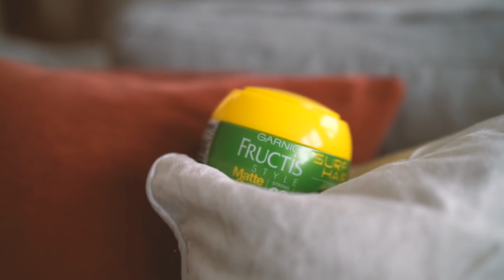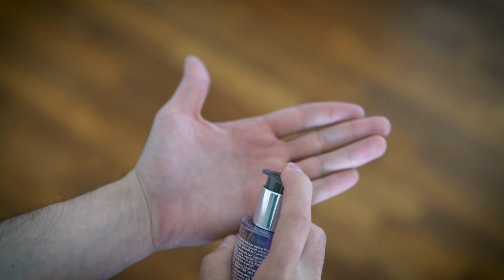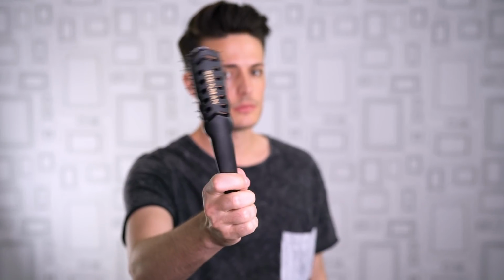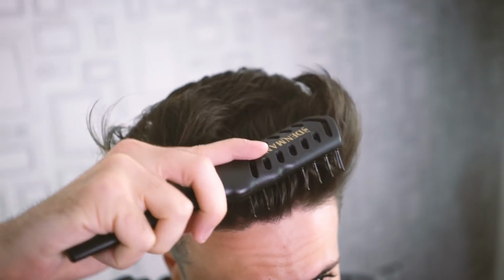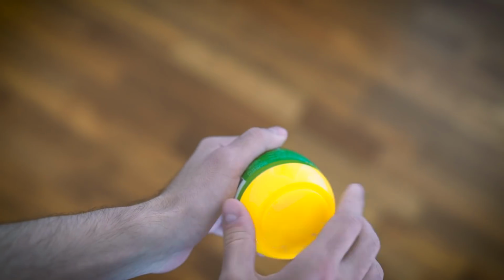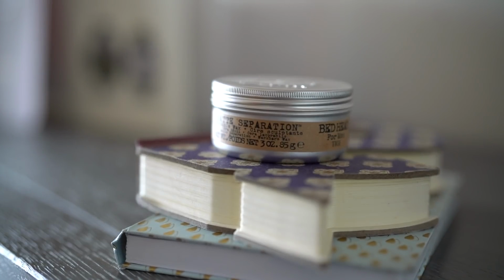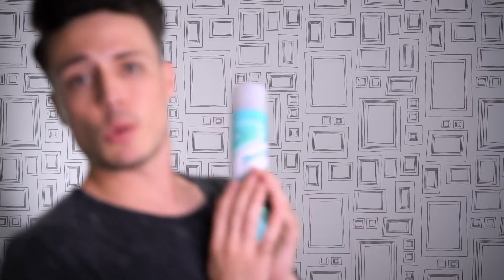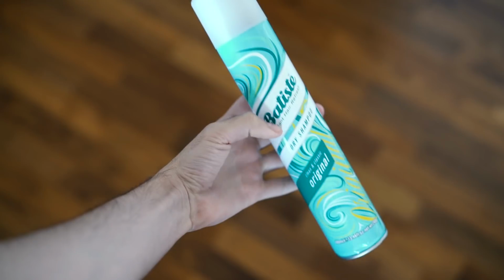5 BEST BUDGET Mens Hair Products | Mens Hairstyling for Less! | BluMaan 2017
- BluMaan Hair Products -- We Ship World Wide
- Today we're talking 5 of the BEST Budget Hair Products for Men

Best Budget Hair Products Featured:
- John Frieda Frizz Ease Hair Serum:
- Garnier Fructis Surf Hair:
- Best Hair Bush (vented brush)
- Tigi Bed Head Matte Separation Wax

We will stop shipping to these countries on Sep 24, 2017:
Algeria
Chile
Costa Rica
Egypt
India
Jordan
Kazakhstan
Kuwait
Philippines
Pakistan
Qatar
Romania
Russian Federation
Saudi Arabia
South Africa
Tunisia
United Arab Emirates

In this video I tell you my 5 best budget hair products for mens hair. You'll learn the best ways of mens hairstyling for less, and know which mens hair products you should buy. Remember to keep watching the BluMaan channel this September, and for the rest of 2017 for more Hair Product reviews, Fashion Trends, Hairstyling Tutorials,  and Life Hacks!